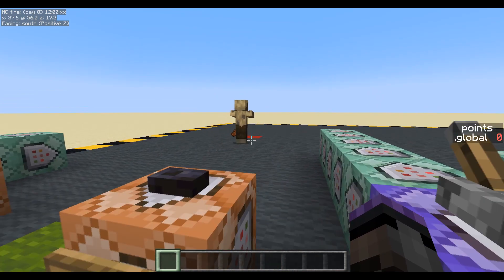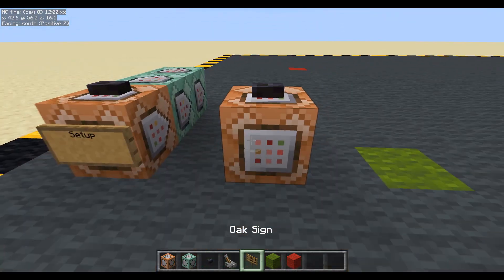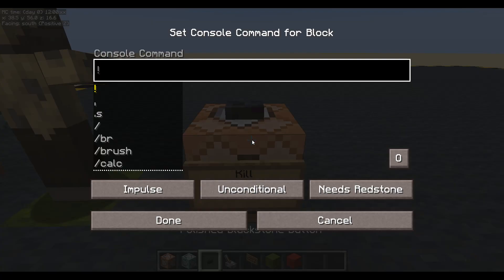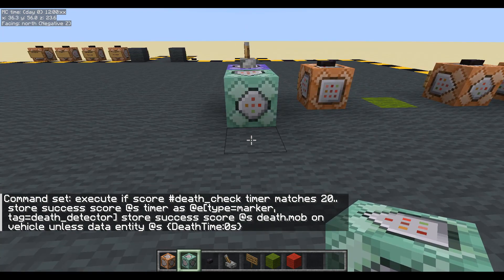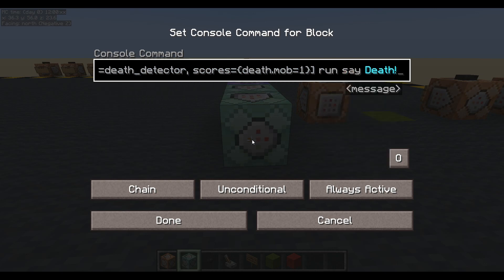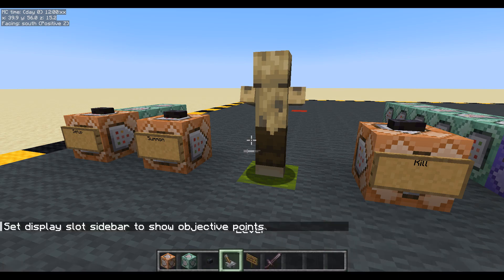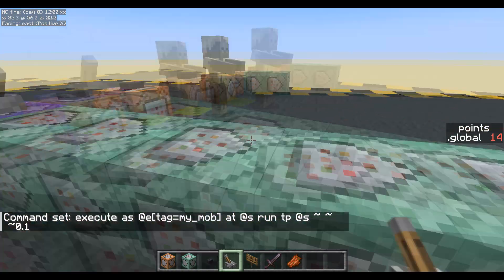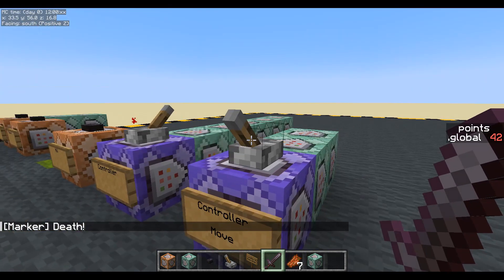358: Mob death checking for Tower Defence. Updated. [Minecraft Map Making]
Ep358: Updating the death checker to 1.19.4 so that we don't get problems when the mobs are too close together.

00:00 Intro
01:00 Setup
02:35 Summon
05:00 Controller - Main
12:15 Controller - Move

Version 1.19.4

Requested by: Torin

Since angled brackets are not allowed in YouTube descriptions you will have to replace "greater than" and "less than" with the appropriate angled bracket.

Commands used:

Setup:
IUN: scoreboard objectives add timer dummy
CUA: scoreboard objectives add points dummy
CUA: scoreboard objectives add death.mob dummy

Summon Husk:
IUN: summon husk ~2 ~ ~ {Tags:["my_mob"], Passengers:[{id:"minecraft:marker",Tags:["death_detector"],data:{points:7}}]}

Controller:
RUA: scoreboard players add death_check timer 1
CUA: execute if score death_check timer matches 20.. store success score death_check timer as @e[type=marker,tag=death_detector] store success score @s death.mob on vehicle unless data entity @s {DeathTime:0s}
CUA: execute as @e[type=marker, tag=death_detector, scores={death.mob=1}] run say Death!
CUA: execute as @e[type=marker, tag=death_detector, scores={death.mob=1}] store result score @s points run data get entity @s data.points
CUA: execute as @e[type=marker, tag=death_detector, scores={death.mob=1}] run scoreboard players operation .global points += @s points
CUA: kill @e[type=marker, tag=death_detector, scores={death.mob=1}]

Controller - Move:
RUA: execute as @e[tag=my_mob] at @s run tp @s ~ ~ ~0.1
CCA: execute as @e[tag=my_mob] at @s if block ~ ~-0.2 ~ red_wool on passengers run kill @s
CCA: execute as @e[tag=my_mob] at @s if block ~ ~-0.2 ~ red_wool run kill @s